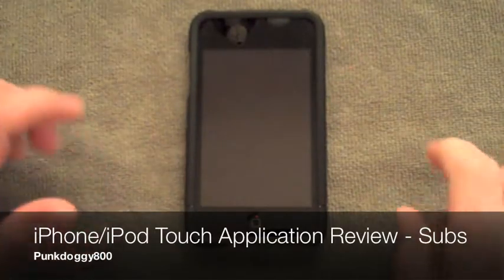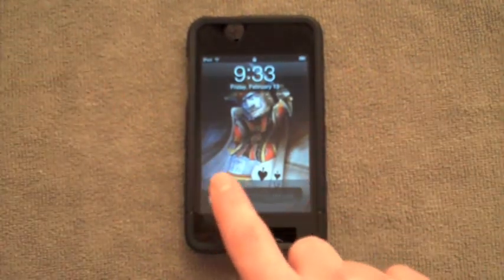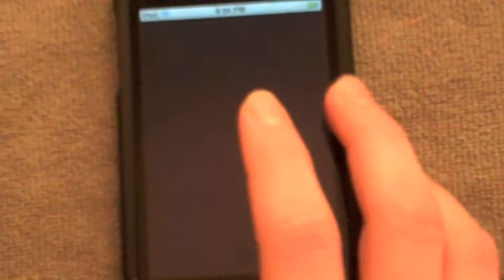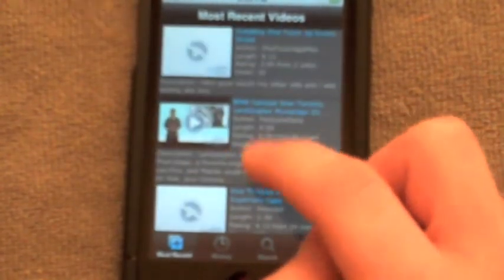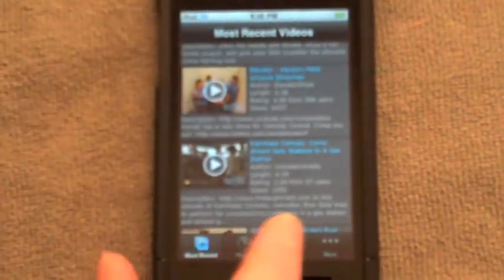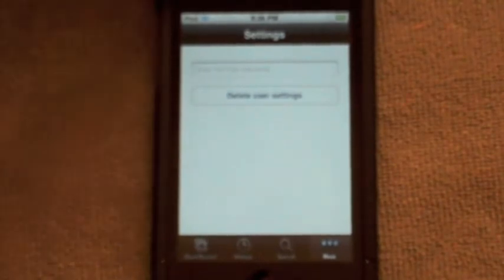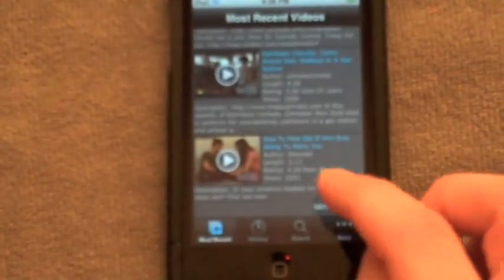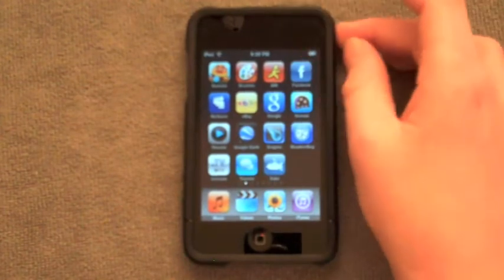iPhone/iPod Touch App Review: Subs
Subs
Creator: Keaton Taylor
Price: $0.99

UPDATES:

1.  The white videos under my subscriptions were not clickable and white because it takes a few hours for new YouTube videos to be encoded in the correct format for the iPhone/iPod Touch

2.  The search feature does not search all of YouTube, it is design only to search your subscriptions videos, hence the application name "subs".

This is the first ever 3rd party YouTube application for the iPhone/iPod Touch available.  It does everything the YouTube application that came with the iPhone/iPod  Touch should have done, that is being able to browse your subscriptions videos.  Definitely recommend this application to ANY YouTube user, worth the $0.99.

9/10 This application is GREAT for looking at your subscriptions on YouTube from you iPod or iPhone but it is a little slow and the videos take about an hour to process to watch them from the application